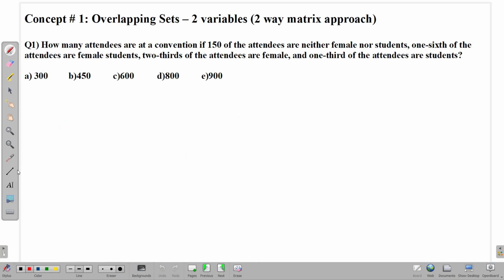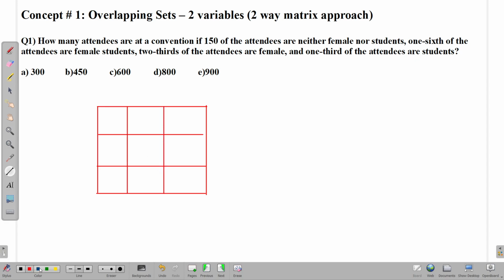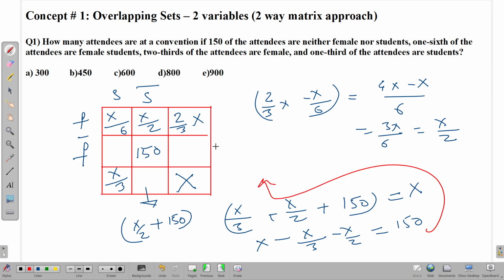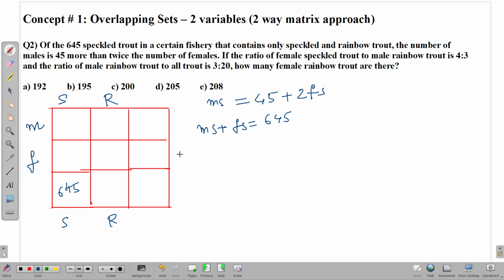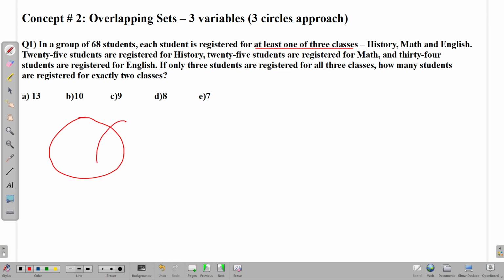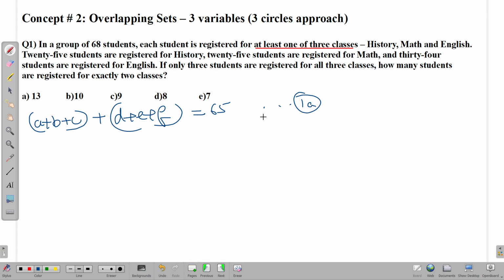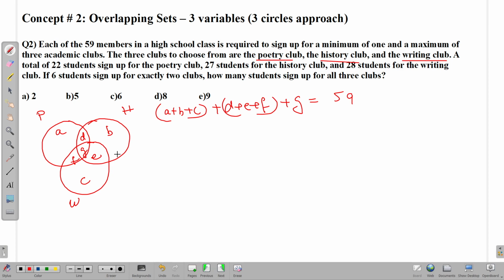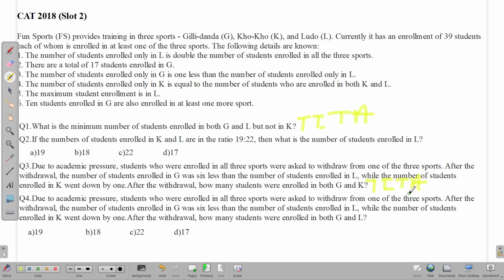Set Theory and Venn Diagram LRDI for CAT